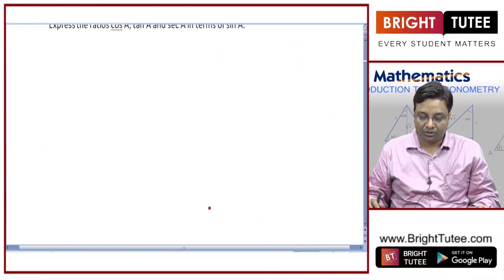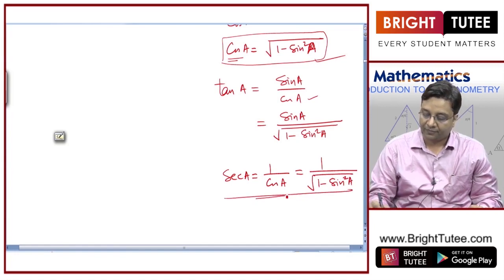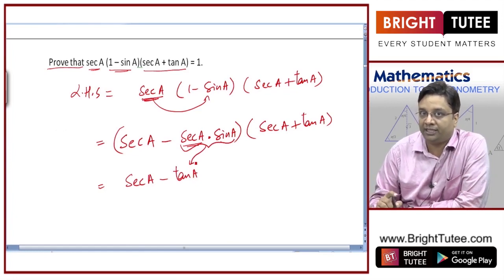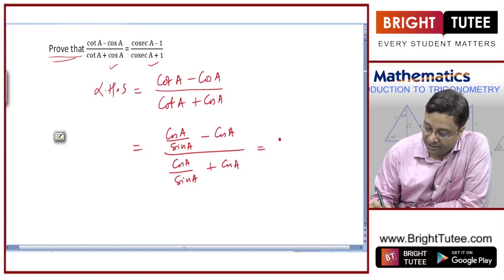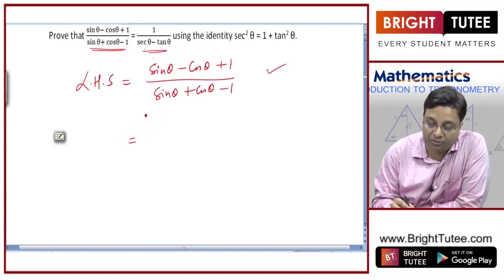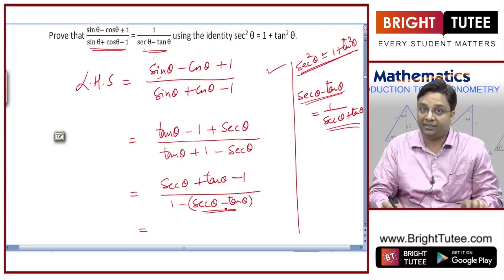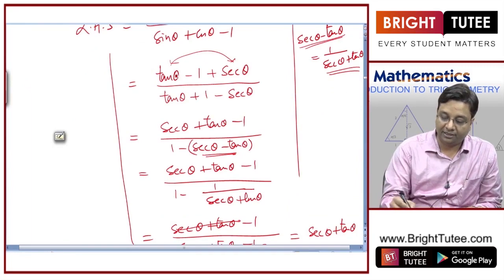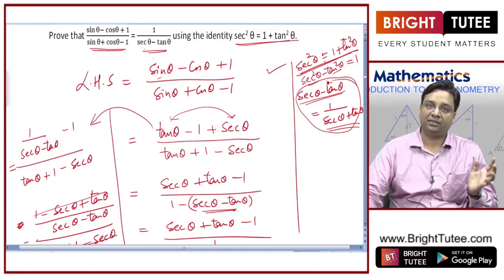1 2 Topic 4 Trigonometric Identities Part 2